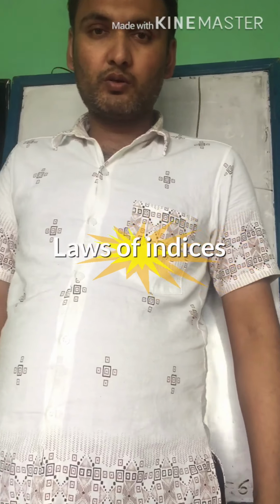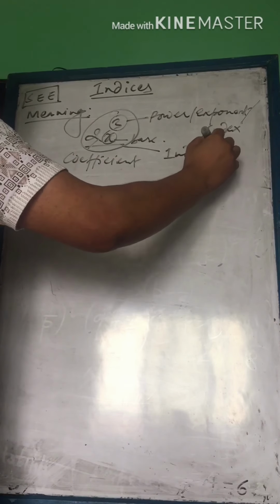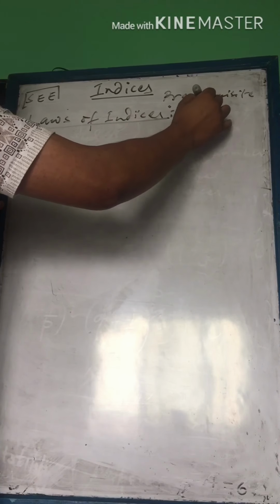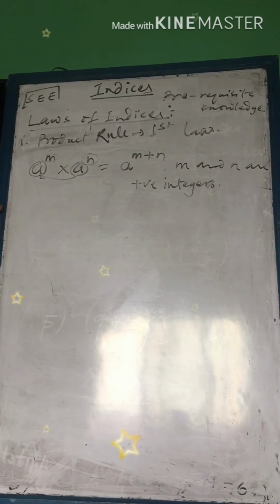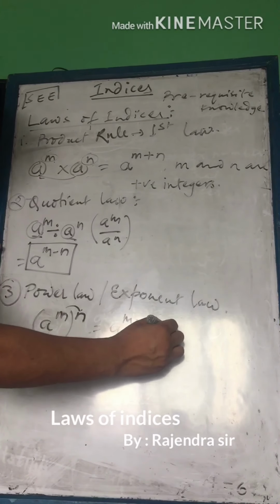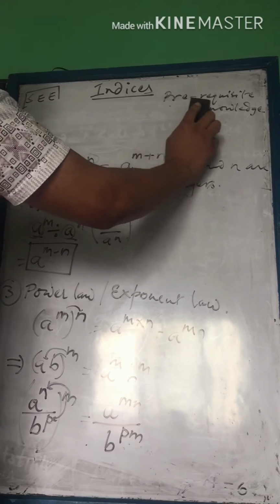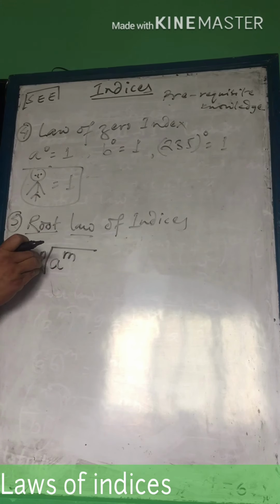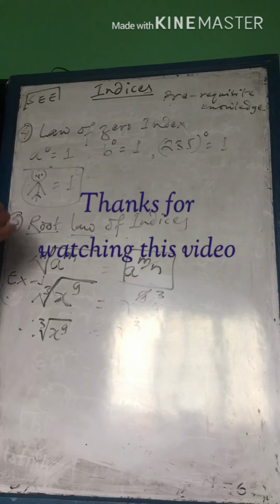Indices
Indices and index number has been clearly discussed . Laws of indices has been mentioned